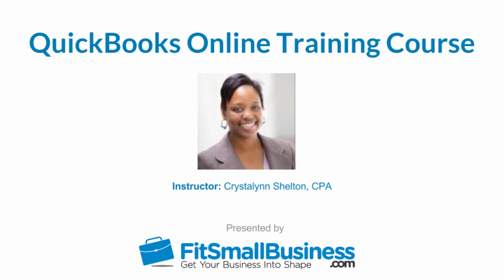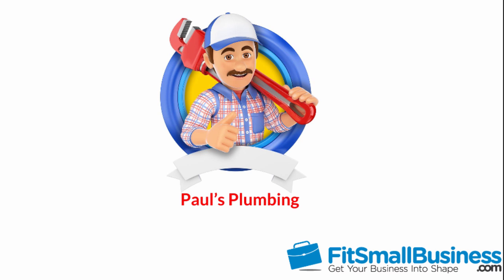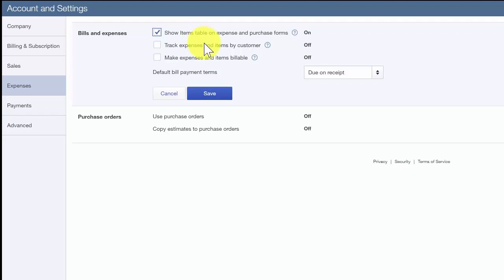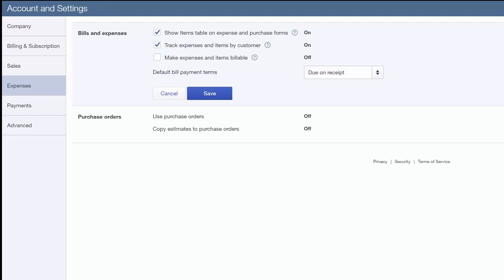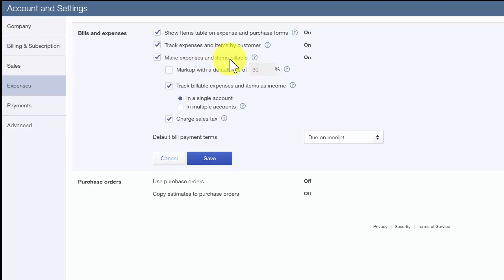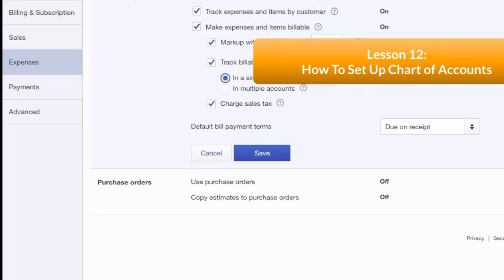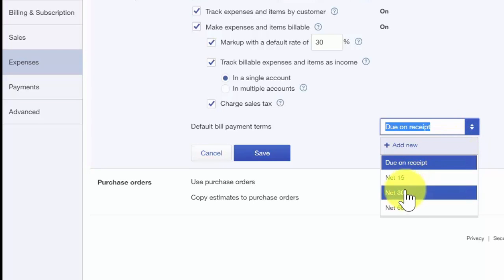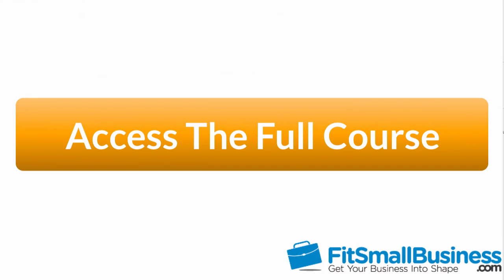Lesson 7 How To Set Up Expenses In QuickBooks Online 2016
In this lesson, we’re going to cover how to set up expenses in QuickBooks Online. One of the primary reasons why small businesses want to use QuickBooks Online is so that they can track their expenses.  QuickBooks Online is designed to keep track of expenses from downloading your banking transactions to writing checks. Let’s learn how to set up expenses in QuickBooks Online.

0:27 Importance of Setting Up Expenses
0:49 How to Setup Expenses
1:01 Setting Up Bills and Expenses Features
4:58 Setting Up Purchase Order Features